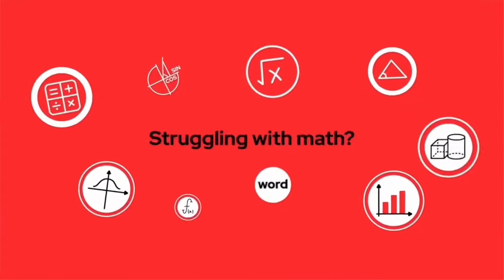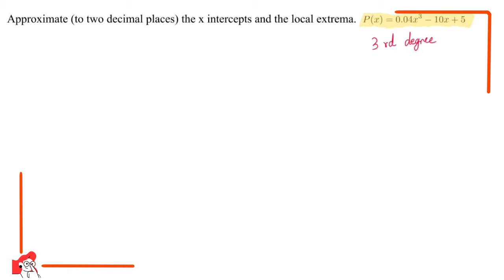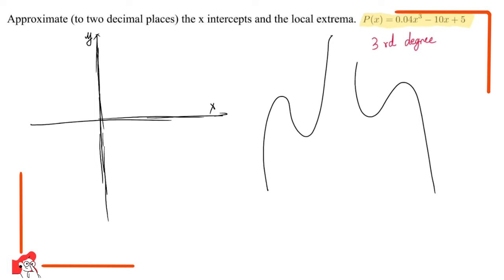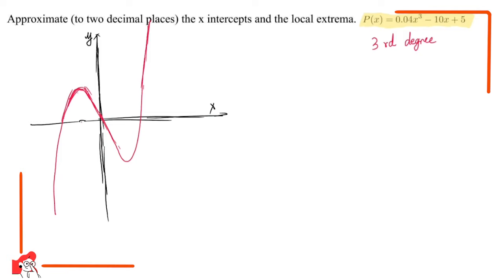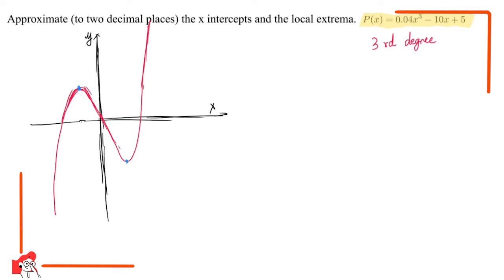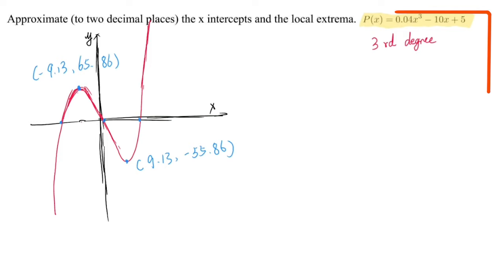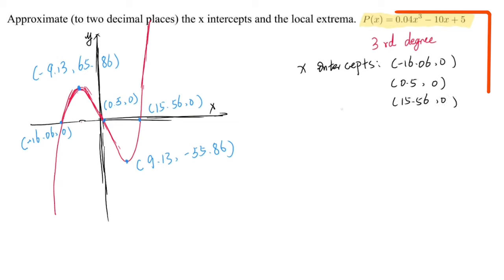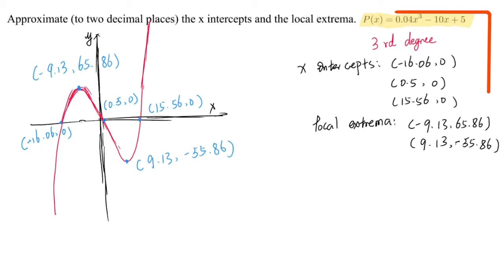How to Solve the Problem of Function and Extrema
Gauthmath Tricks - Function and Extrema

Gauthmath is a FREE math helper app that thousands of math professionals are here to provide math question explanations.